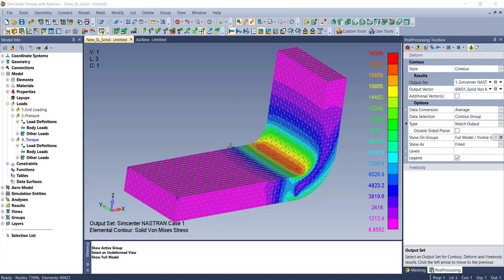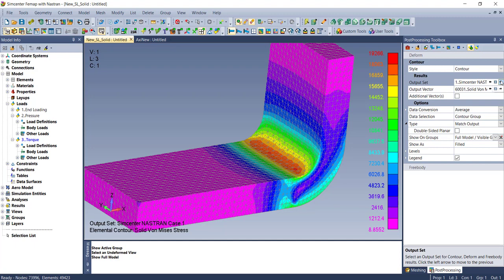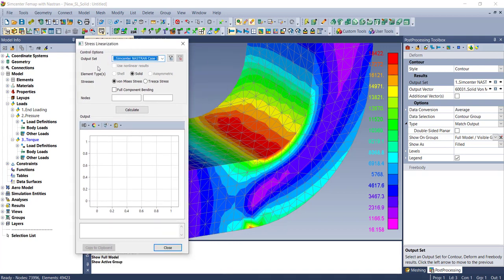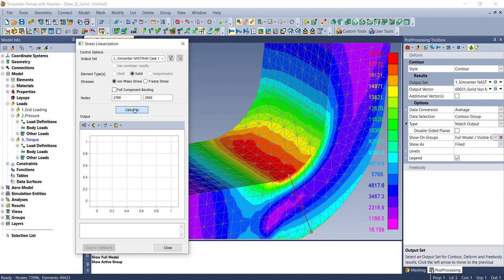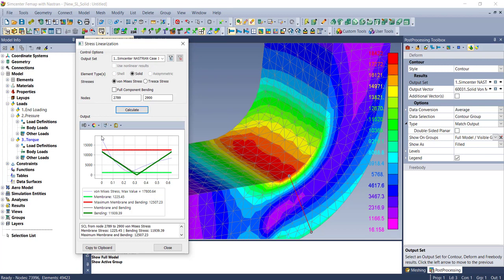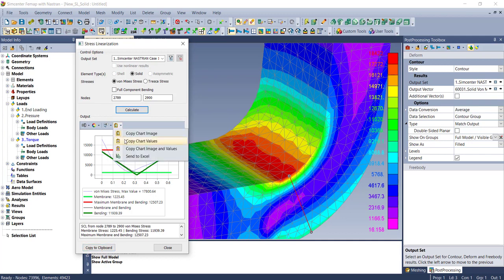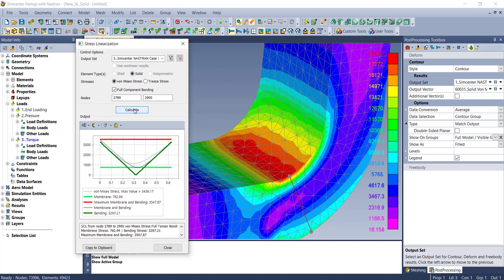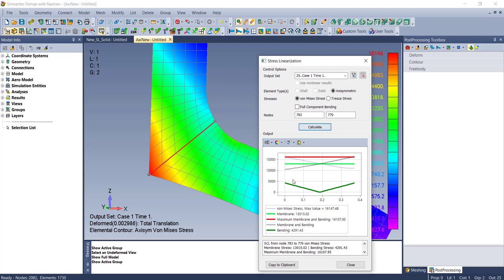Femap 2020.2: Stress Linearization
Here we examine a new post-processing tool in Simcenter Femap 2020.2 used to perform Stress Linearization, a technique based on ASME code for Pressure vessel code.

We are a leading FEA and CFD consultancy firm with a bunch of practical expertise in 1D, 3D FEA and CFD modeling, analysis and simulation. We love what we do, and that is to work diligently on improving customers products with design verification and optimization projects. In the 23 years we have been in business we did many projects, in many industries, and we gathered many loyal customers, employees and partners over the years. Our head office is in the beautiful city of Delft, famous for its highly esteemed Technical University, where a lot of our talented engineers graduated from. We operate mainly in the Benelux and Germany.

*PRODUCTS*